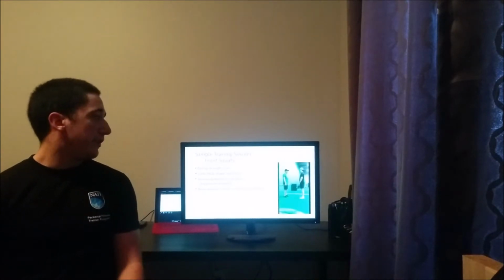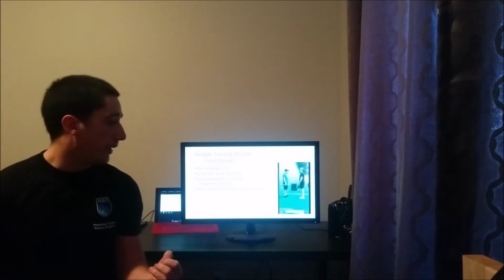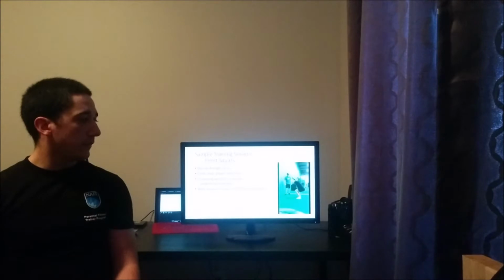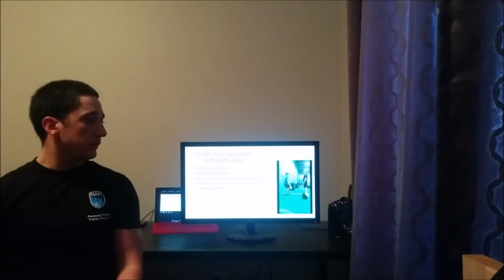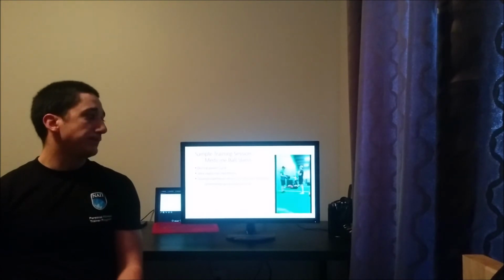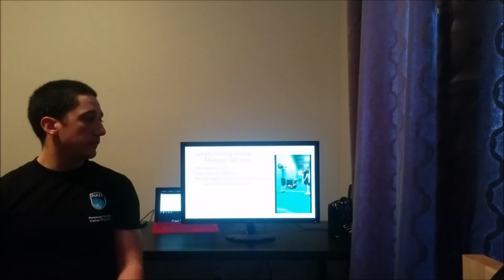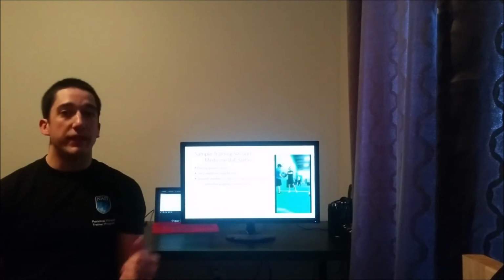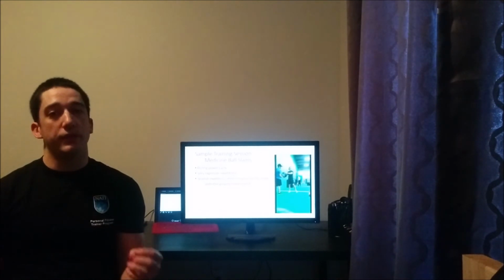PFTR 2323- Volleyball Presentation